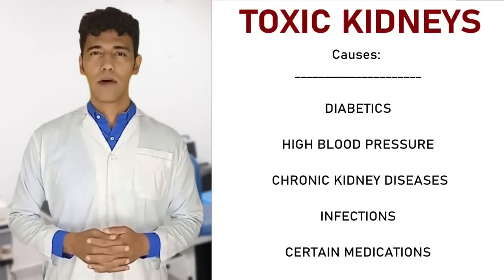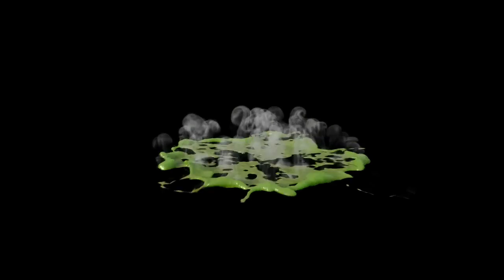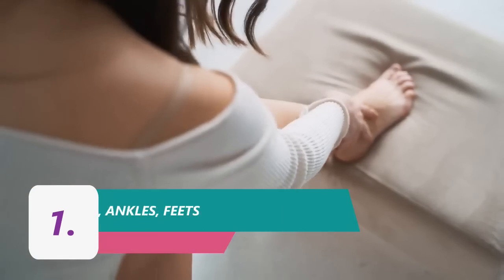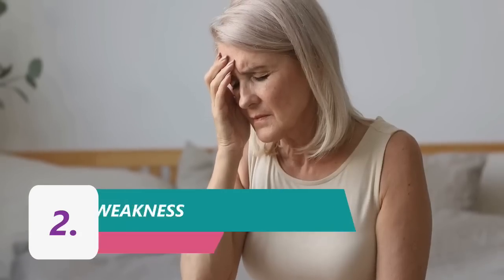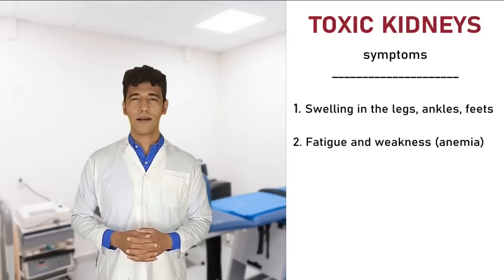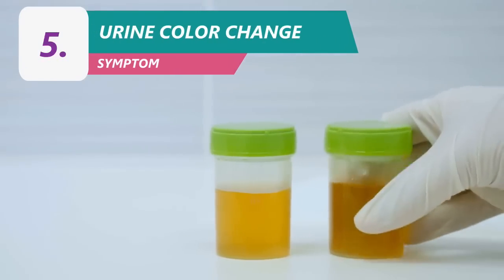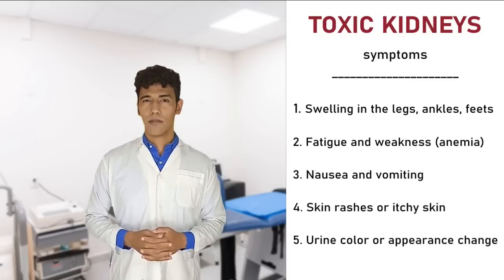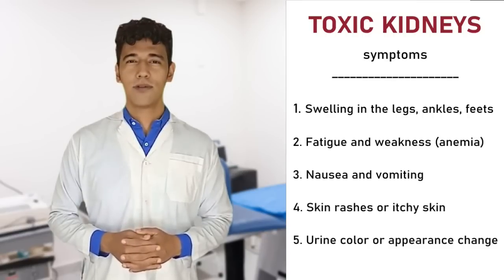💀 Dangers of TOXIC KIDNEYS: 5 Symptoms You Need to Know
Toxic kidneys can lead to serious health issues if left untreated. In this video, we discuss the key symptoms to look out for and the dangers of toxic kidneys. Don't ignore warning signs, know what to look for and take action early. Watch now to learn more about protecting your kidney health.

🕛 Timestamps:

0:00 Introduction
0:42 Toxic kidneys - causes
2:06 #1: Swelling legs, ankles, feets
2:36 #2: Fatigue and weakness
3:04 #3: Nausea and vomiting
3:39 #4: Skin rashes/Itchy skin
4:04 #5: Urine color change

This video is for general informational purposes only.  It should not be used to self-diagnose and it is not a substitute for a medical exam, cure, treatment, diagnosis, and prescription or recommendation.   You should not make any change in your health regimen or diet before first consulting a physician and obtaining a medical exam, diagnosis, and recommendation.  Always seek the advice of a physician or other qualified health provider with any questions you may have regarding a medical condition.